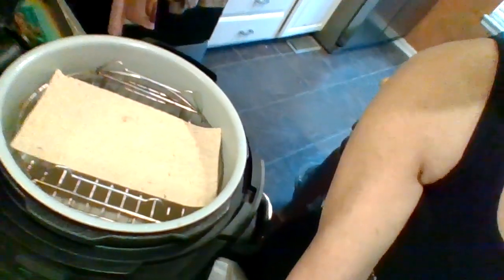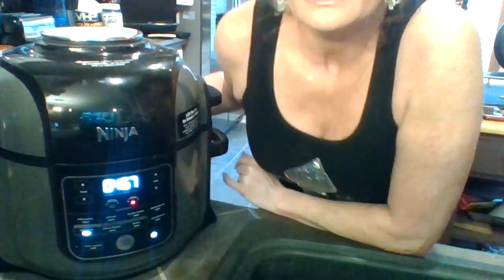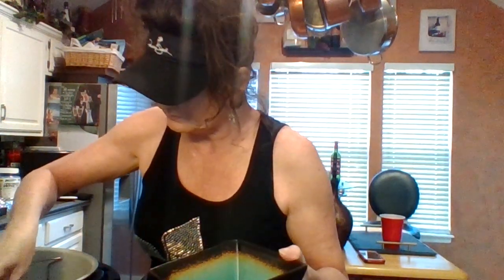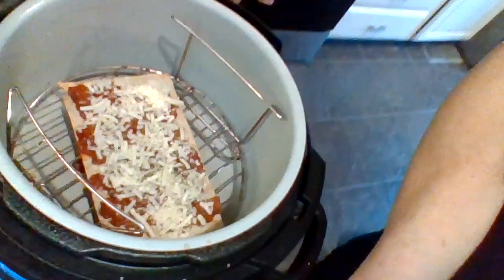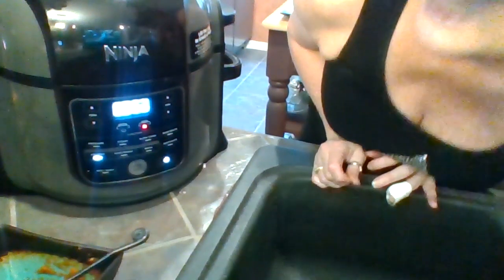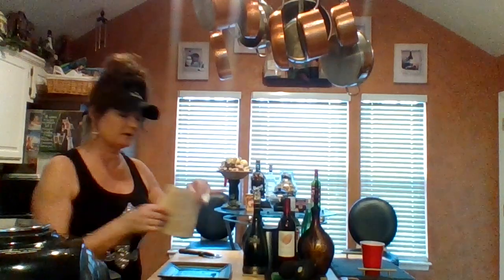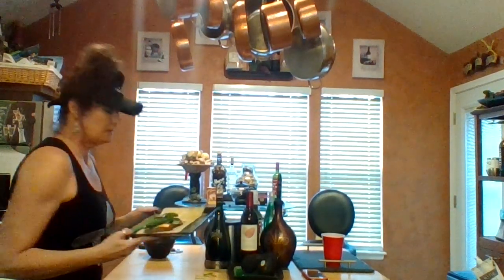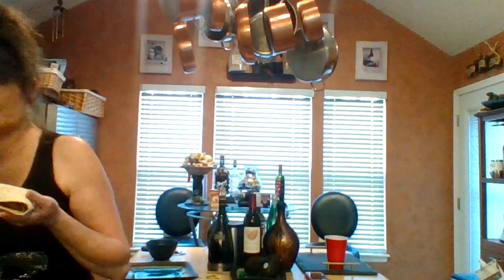Low Carb Pizza, Hamburger/Sandwich Bun and breadcrumbs. Air Fryer, Ninja Foodi, oven and stovetop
Low Carb Pizza and hamburger Bun.  Can be done in Air Fryer, Stove if making Grilled, other Air Fryers or Baked in the Oven.  If using an oven, Heat to 350 degrees bake for 4 min flip lavash and watch carefully so as to not burn.  Pulse and make into breadcrumbs. - Another video to come making stuffed artichokes with them.